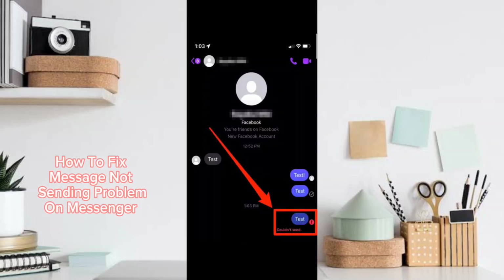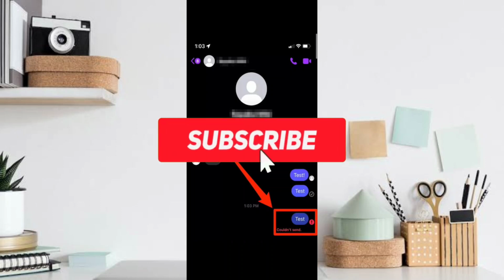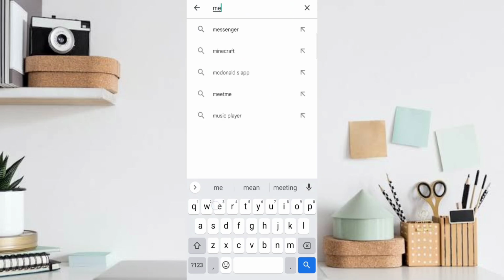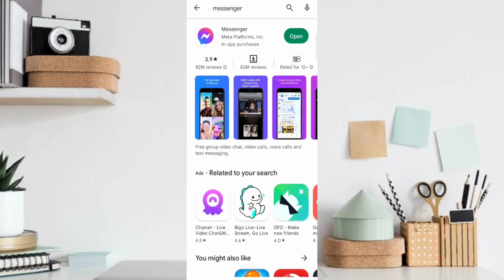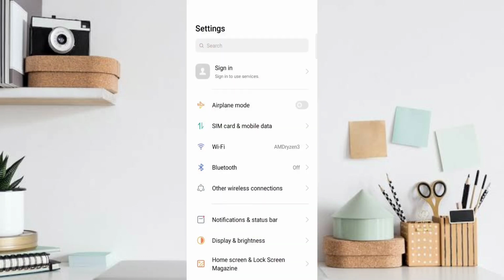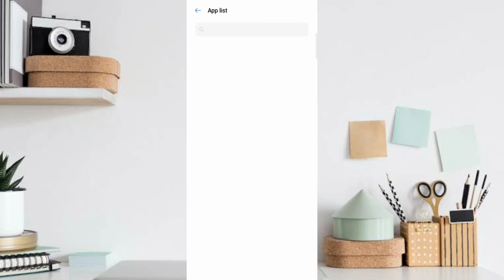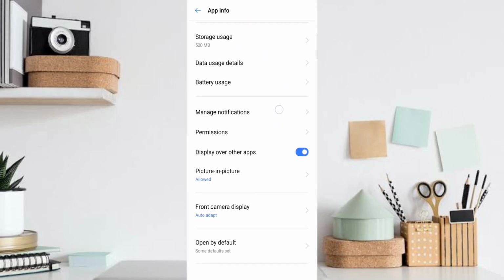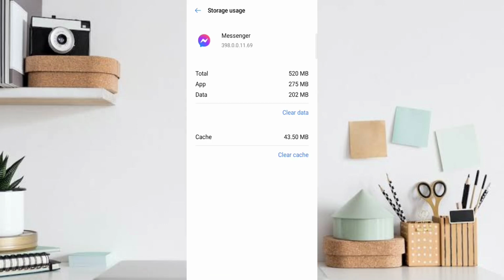How To Fix Message Not Sending Problem On Messenger